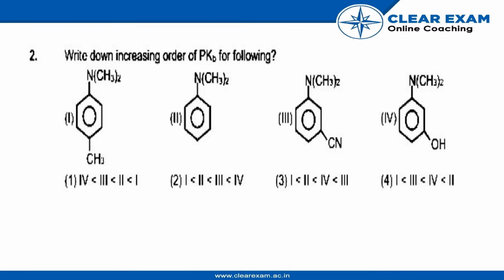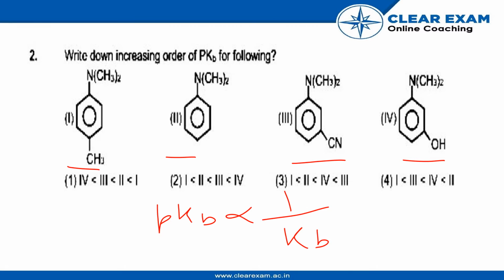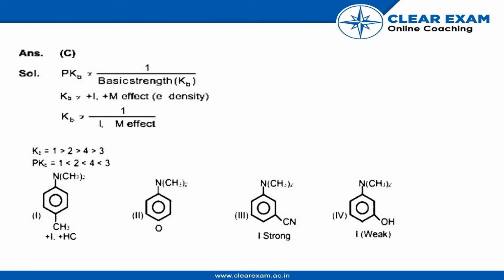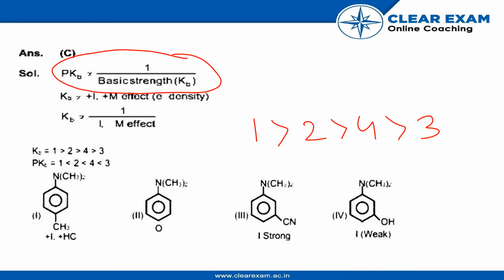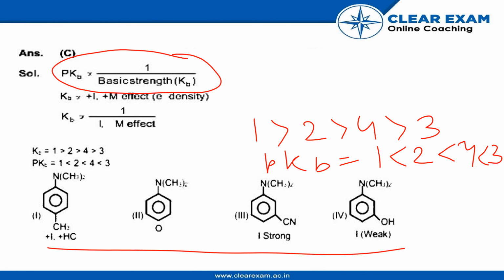JEE Mains Previous Year Paper 2020 | 6th September-Shift 1 | Chemistry | ClearExam | Question 02